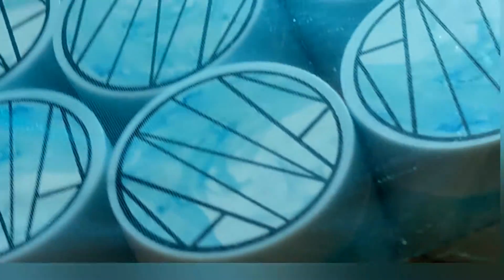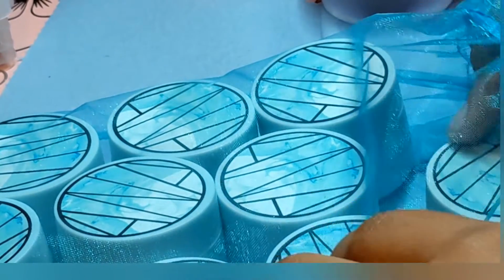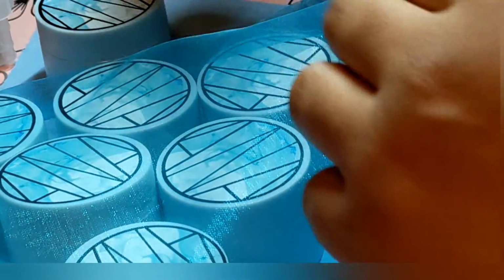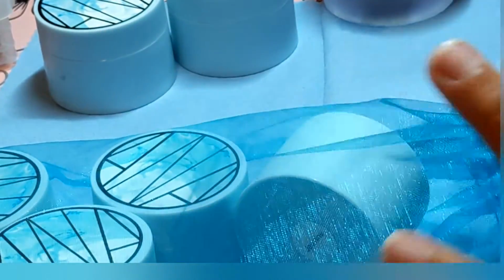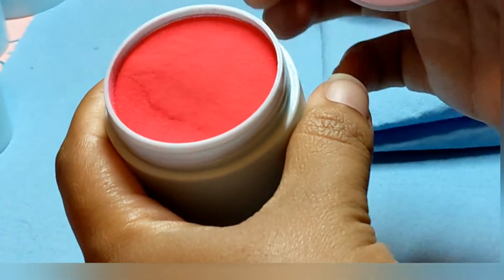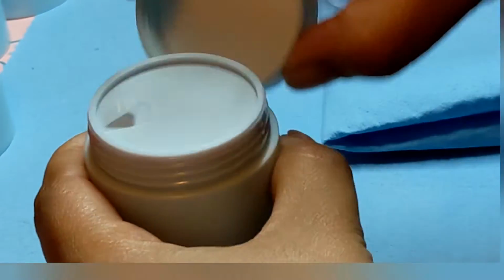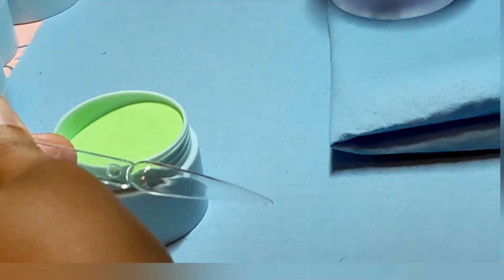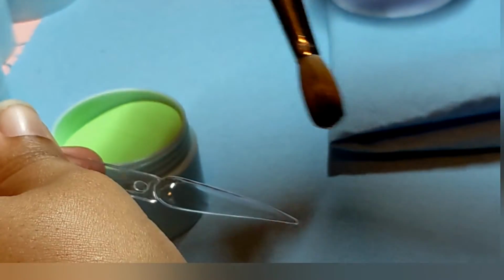Anacrylics swatches Princess Collection!!!😍😍😍